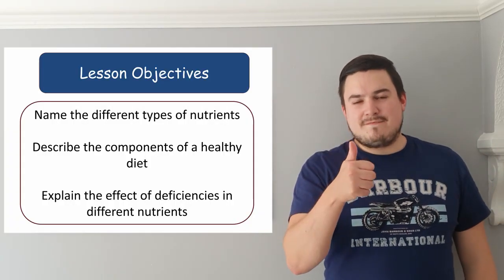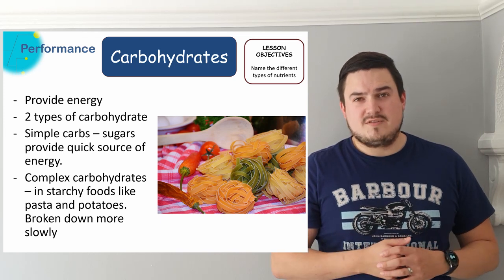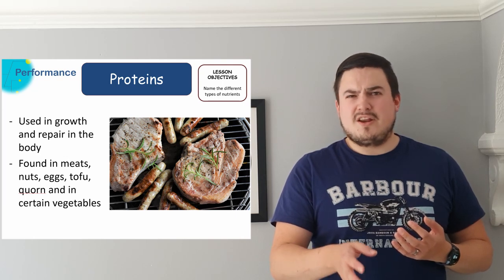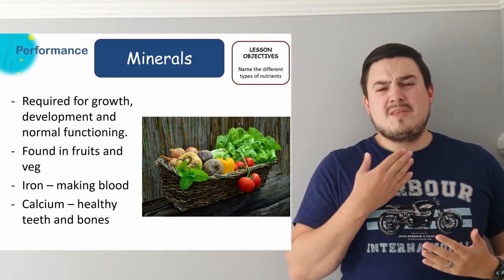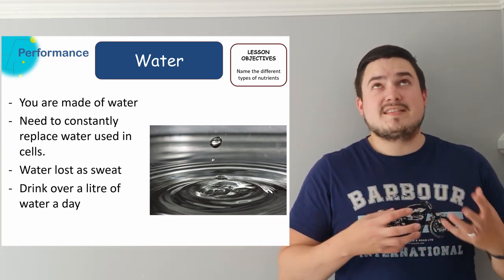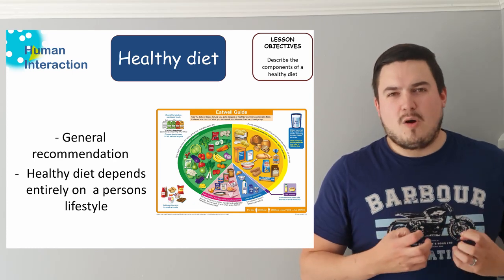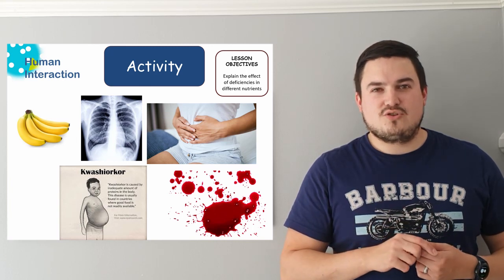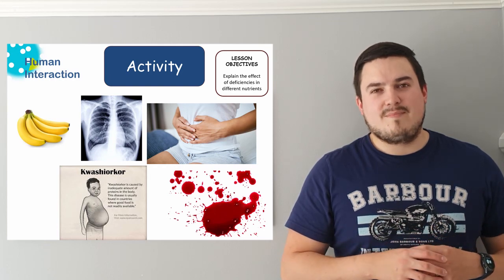Nutrients KS3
Video summarising the different kinds of nutrients found in food including
- carbohydrates
- proteins
- Fats (lipids)
- Vitamins
- Minerals
- Fibre
- Water

Also summarises deficiencies in these foods and what a balanced diet looks like